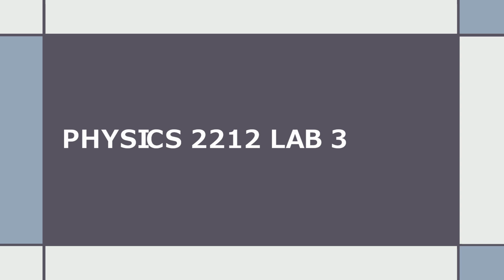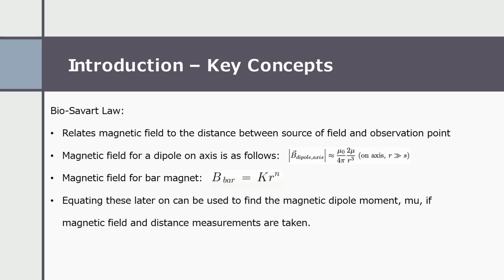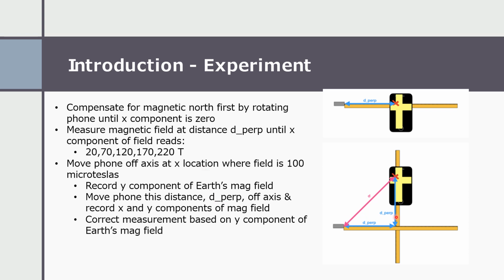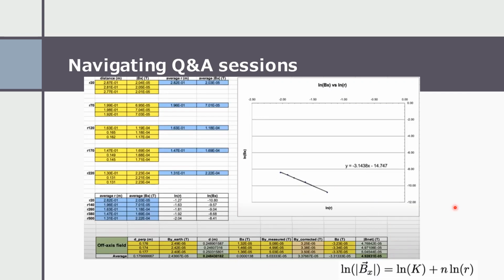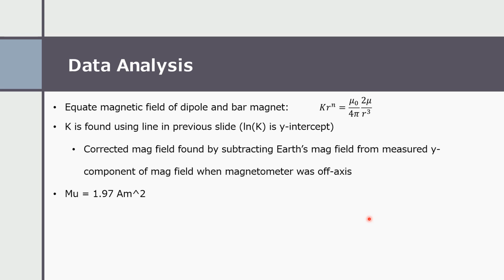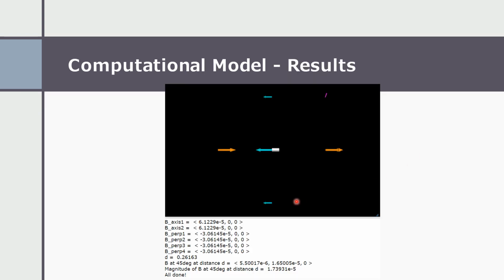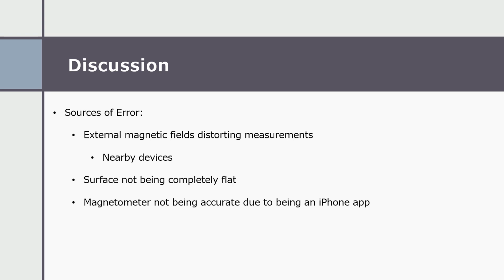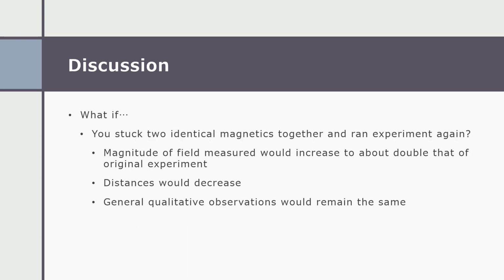Physics 2212 Lab 3